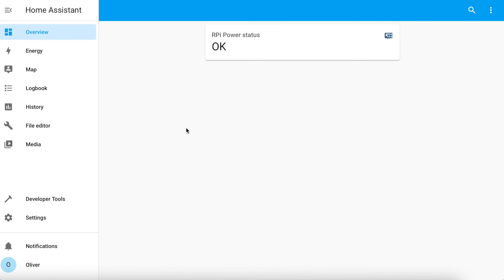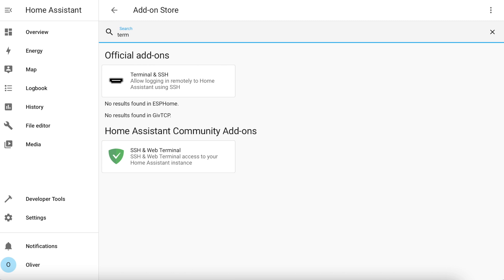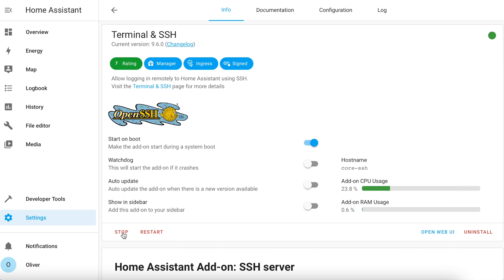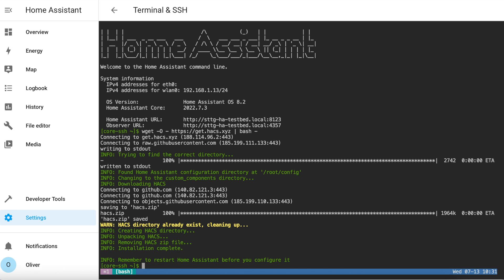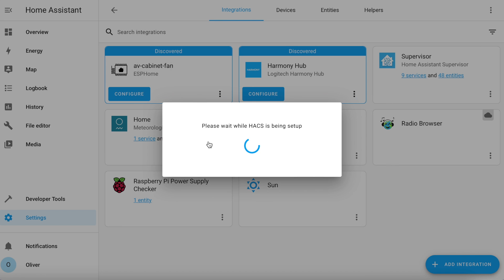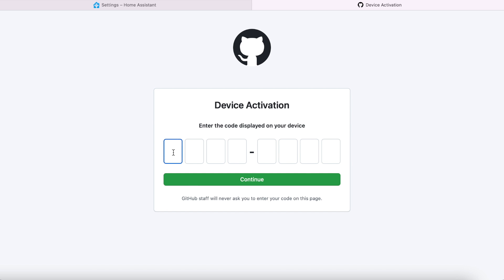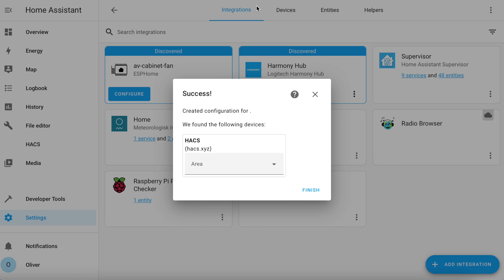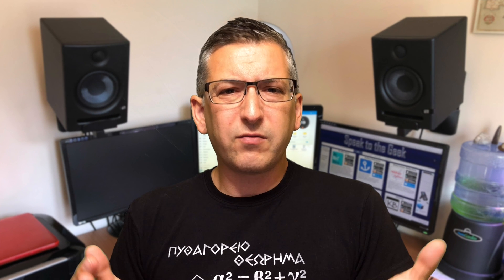How to install HACS in Home Assistant (2023)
Need to install the Home Assistant Community Store (a.k.a. HACS) in Home Assistant? It's really easy... just follow my tutorial.